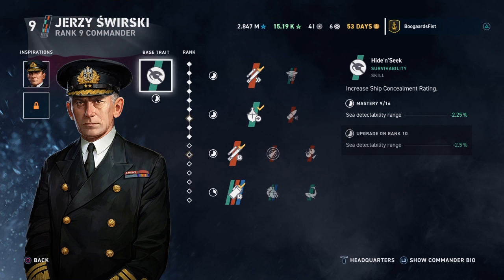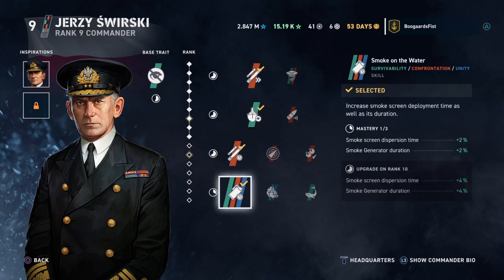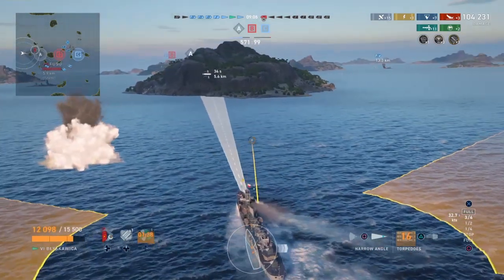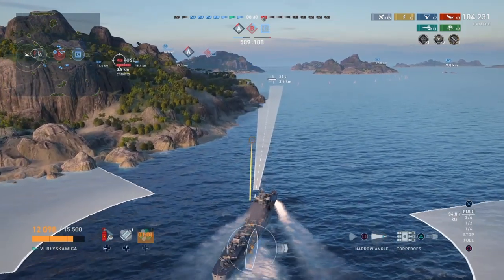Blyskawica Destroyer | World of Warships Legends Console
Gameplay footage of the Blyskawica, the tier 6 Polish Destroyer in World of Warships WoWs Legends Console, the free to play game from Wargaming available on PS4 and Xbox 1. An is it worth it review of the Polish Blyskawica and its commander Jerzy Swirski.